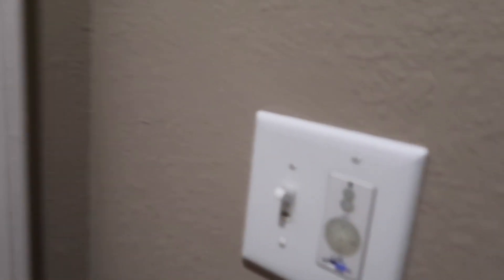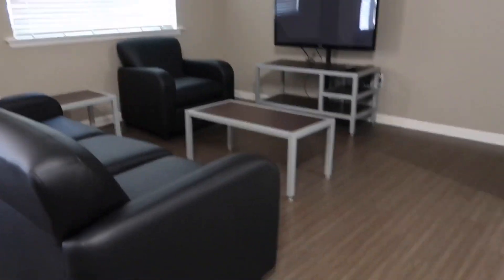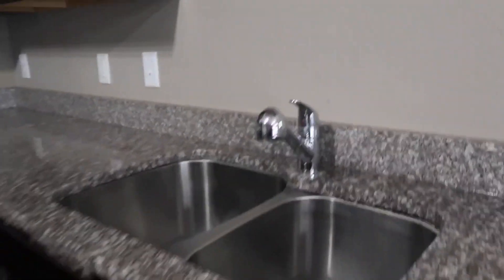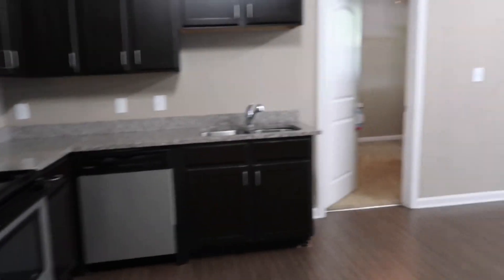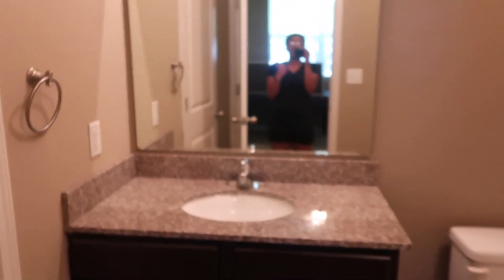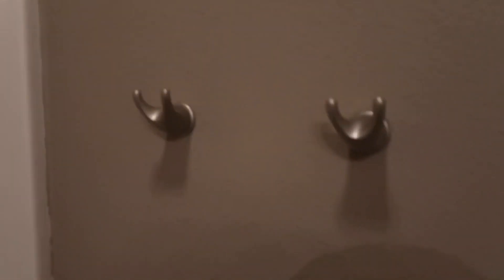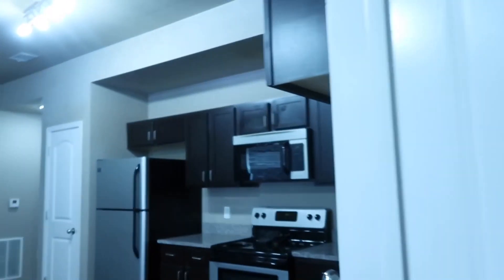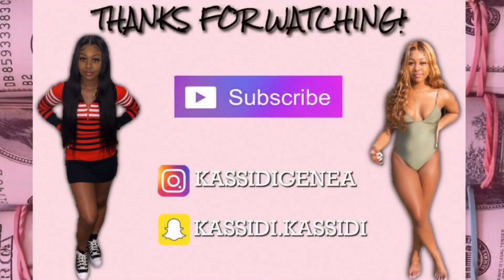EMPTY COLLEGE APARTMENT TOUR!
FAQ:
Age- 20
Hair Type- type 4 (mostly 4b)
Camera- CanonG7xMarkii